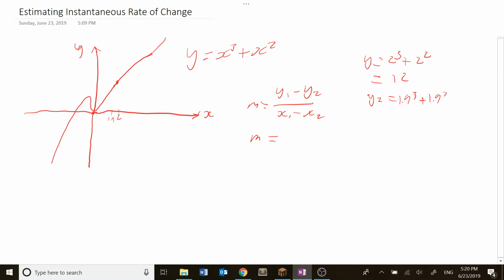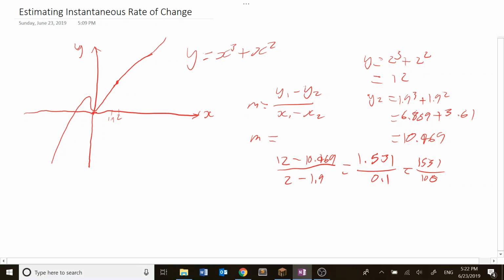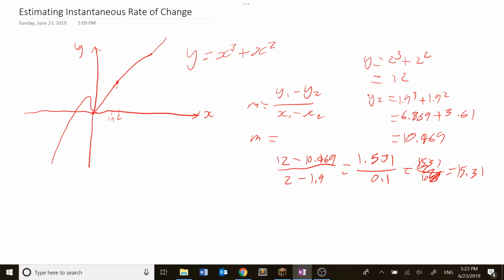How to Estimate Instantaneous Rates of Change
This tutorial is about how to estimate the instantaneous rate of change at a point using the secant.